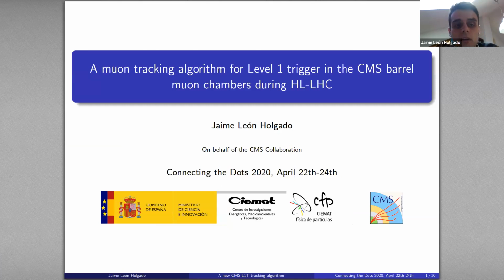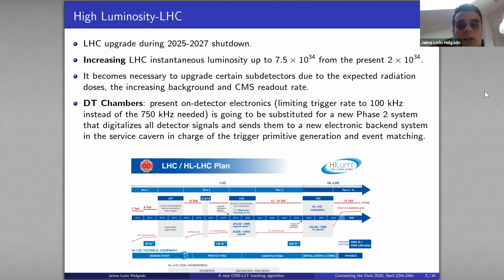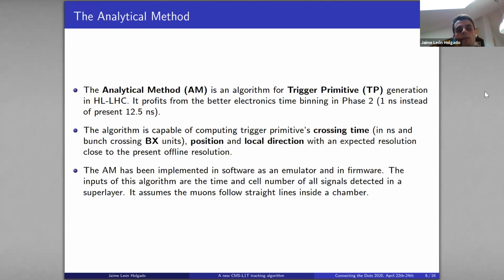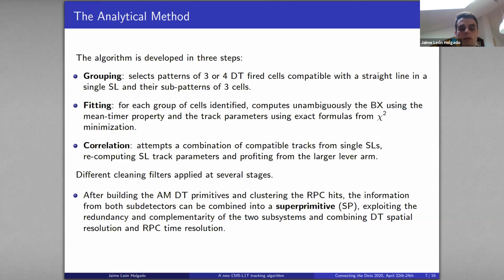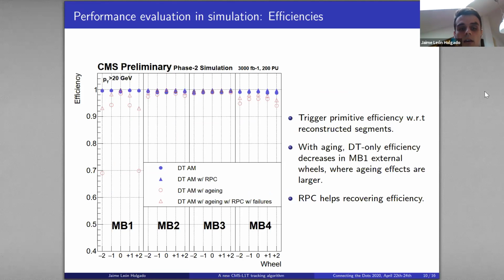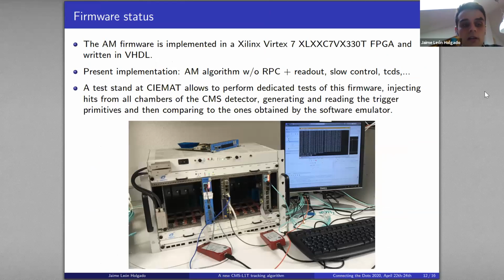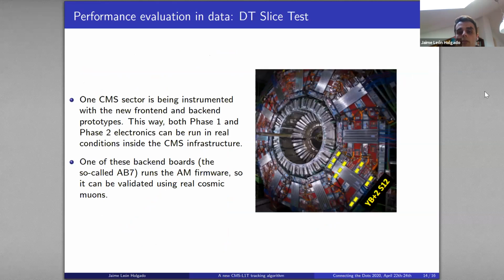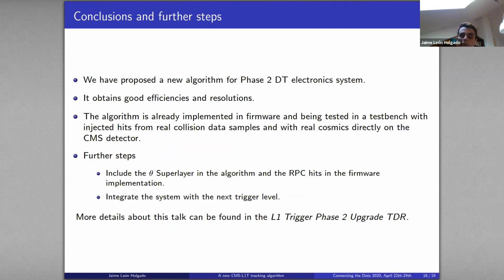CTD2020: Muon tracking algorithm for L1 trigger for HL-LHC CMS barrel muon chambers - Jaime Holgado